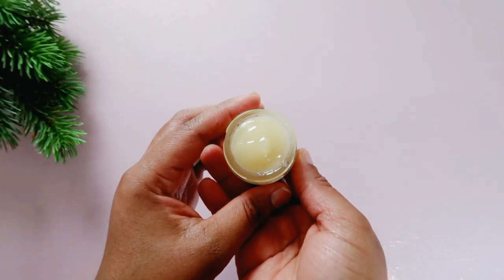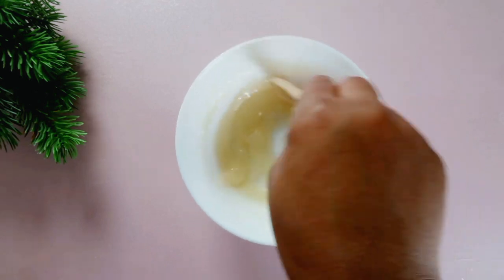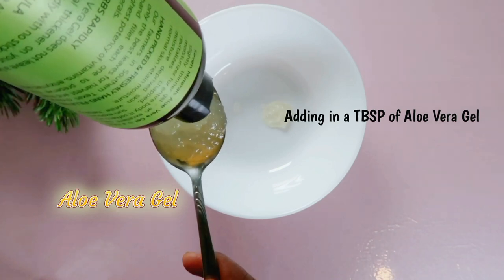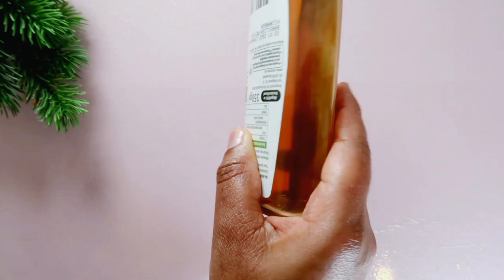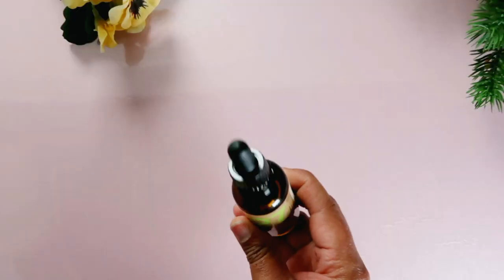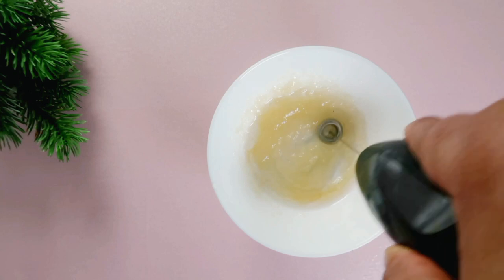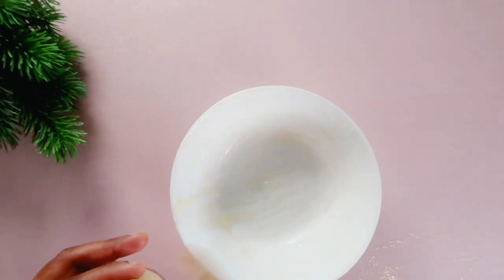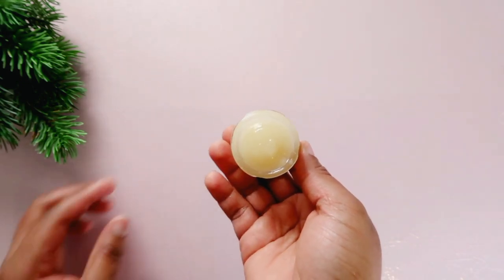Use this Every Night to Remove Wrinkles and Get SUPER Soft Hands!!! | Anti-Aging Hand Cream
how to get soft hands and finger naturally,
Anti-Aging Hand Cream

In today's video,  Ill be making a  home remedy to get rid of dry hands and wrinkles in the hands.  Yes yes aging is an inveitable thing. However, we can delay it or prevent premature aging of the skin by resorting to a healthy LIFESTYLE and using safe and natural remedies.  Todayi'll be sharing with you one of these remedies. This remedy is one of the very best i know of. It is very very EFFECTIVE in gettingrid of dry hands and wrinkles in the hands . Its going  to make your hands soft and will drastically diminish wrinkles. It worked for me and i'm sure its also going to work for you.

Have any questions or worries, please leave them at the comment section and I will gladly respond.

SOME OF THE THE PRODUCTS I USE FOR MY DIY'S 🌺🌺
Rosehip Oil Organic
Rose water Organic
Vitamin E Oil
Sweet Almond Oil Organic
Jojoba Oil Organic
Carrot Seed Oil Organic
Witch Hazel Organic
Tee tree essential oil Organic
Vanilla essential oil Organic
Eucalyptus essential oil Organic
Vitamin E capsules Organic
Coconut Oil Unrefined
Peppermint essential oil
Lavender essential oil
Extra Virgin Olive Oil
Apple cider vinegar

Aloe Vera Melt and Pour Soap Base (transparent)
Goats Milk  Melt and Pour Soap Base (opaque)

NOTE📝
Always ways do a patch test before using any natural remedy or products to make sure that you are not allergic to it.